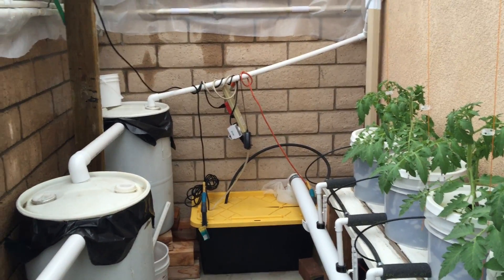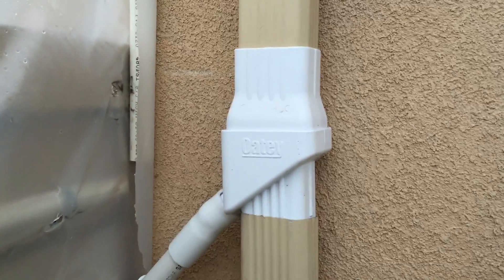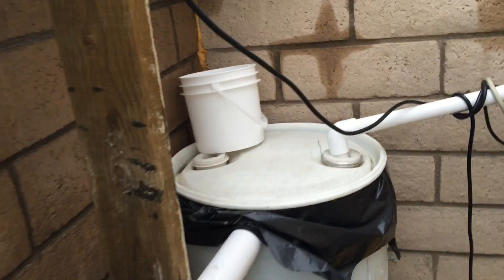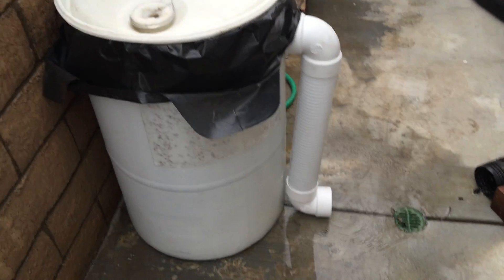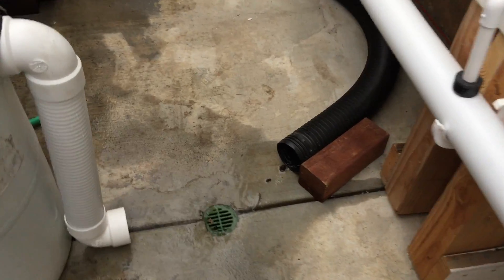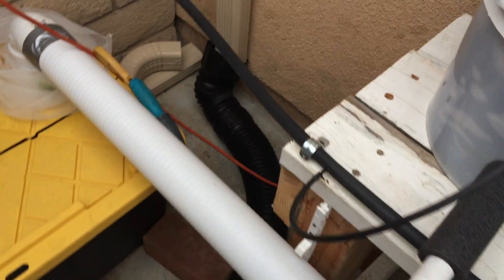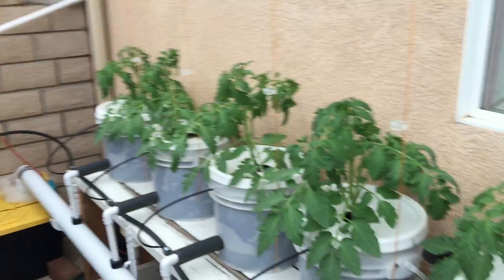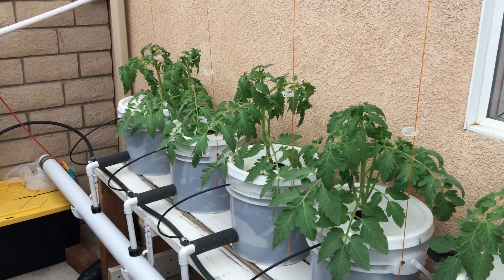Oatley Rain diverter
Utilize rain diverter from downspout into rain barrels.